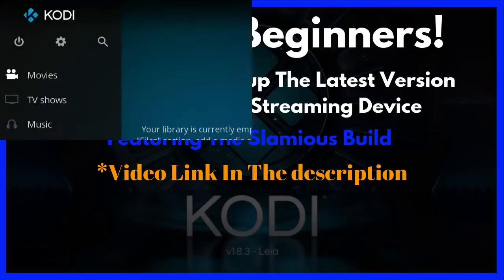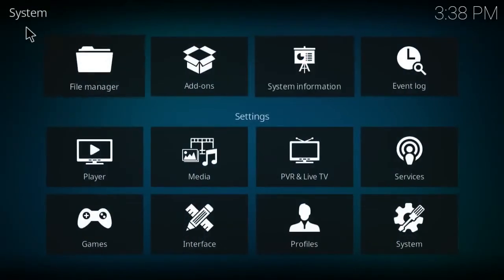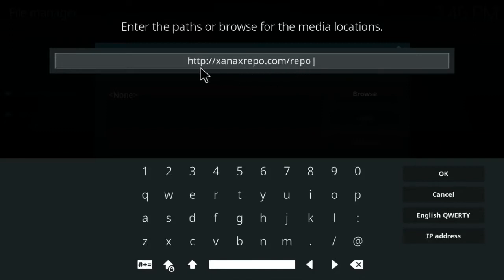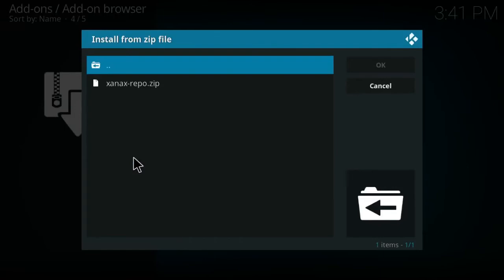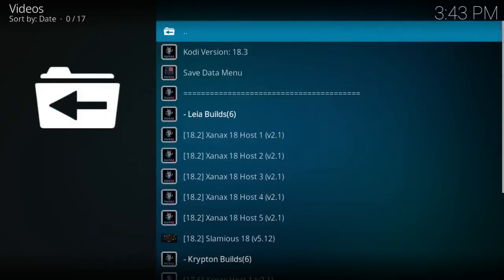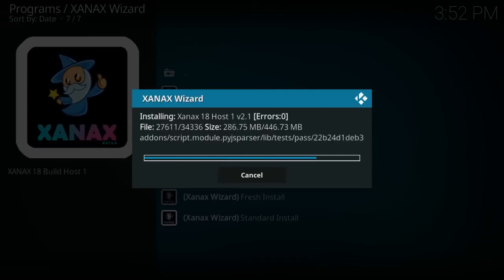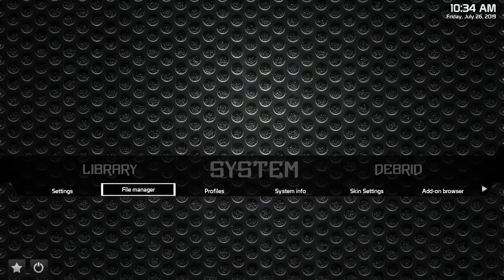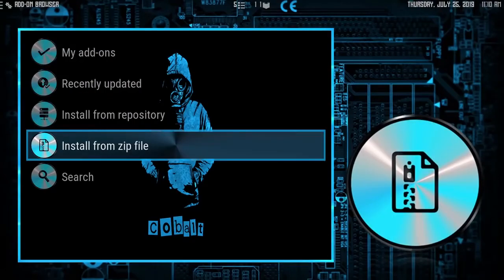The Best Kodi Build Of 2020 - Install Xanax Build (Latest Version)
🔥GET THE WORLDS BEST VPN $2.75 Per Month🔥
      DISCOUNT WITH MY EXCLUSIVE LINK ONLY

🔐A VPN protects your privacy online and secures your Internet connection. Without a VPN your internet provider can and will see ALL of your internet activity and traffic. You can set up a VPN on most of the devices you currently use including Amazon, Android, Apple, iOS, OSX, Windows, Smart phones and even directly to your wireless router. A VPN will allow you to get access to ALL of your favorite content from around the world safely and securely.
      ***DON'T RISK IT & PROTECT YOURSELF NOW***

🎁🎁BEST AMAZON 🔥 DEVICES🎁🎁

✔NEWEST *4K 🔥 AMAZON FIRE TV STICK*:

✔NEWEST *🔥 AMAZON PRODUCTS*:

✔NEWEST *ECHO & ALEXA DEVICES 🔥*:

Brief video which explains how to easily install and setup the Xanax Kodi Build which is one of the best Kodi builds available today for watching movies, tv shows, and sporting events; both live and on demand.

To install the Xanax Kodi Build repo use the following source

On this channel I will show you tips tricks and secrets for different devices. I will also do some tech news, commentary, and some tech reviews from time to time.